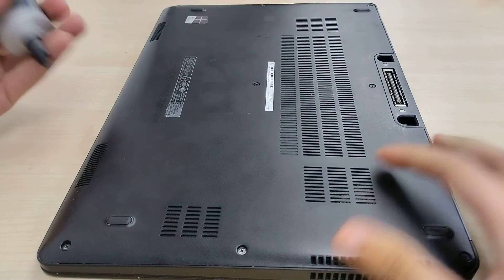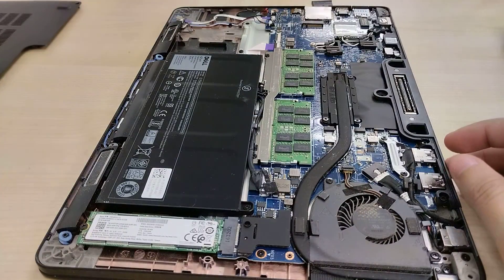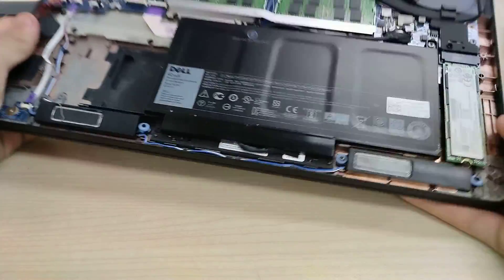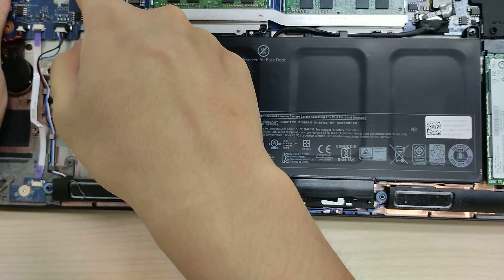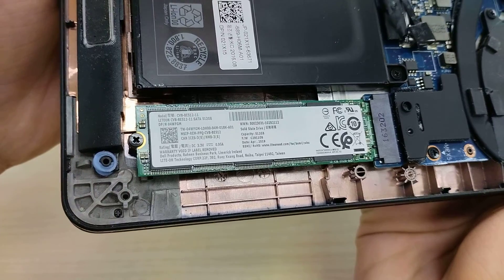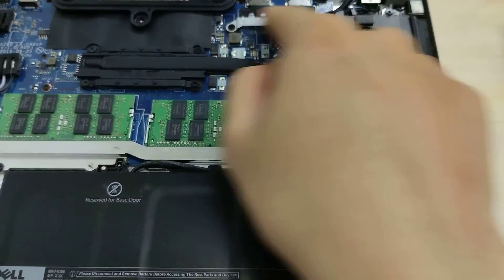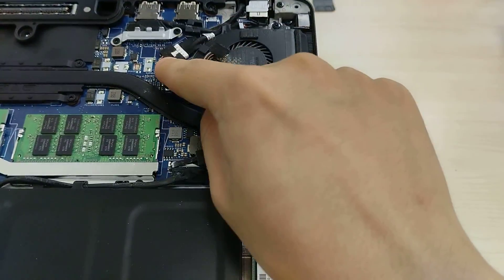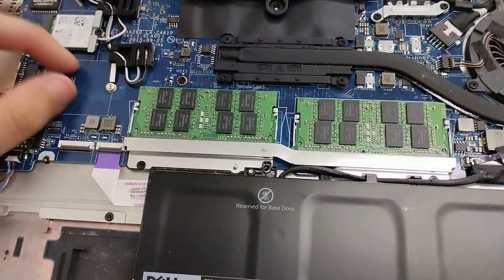Dell Latitude E7470 Internals (i7-6600U CPU, HD Graphics 520 GPU)